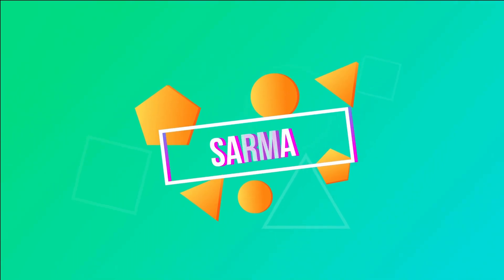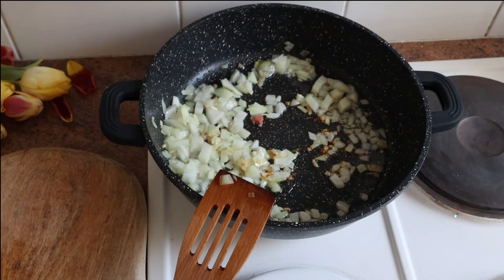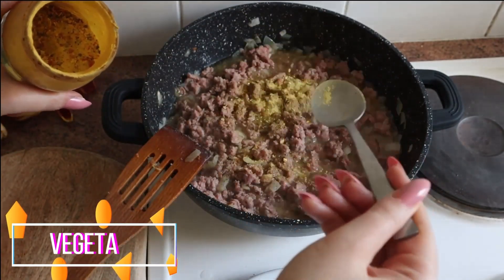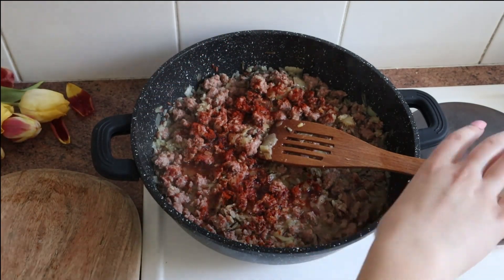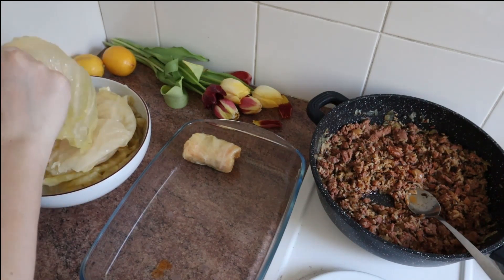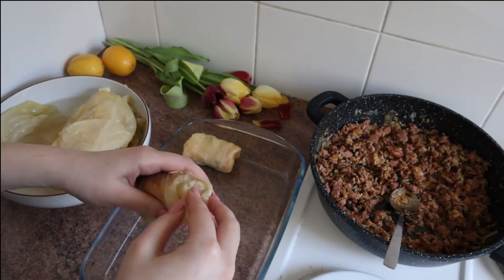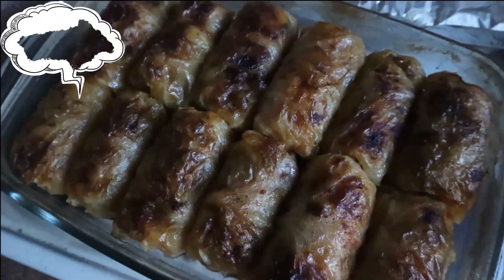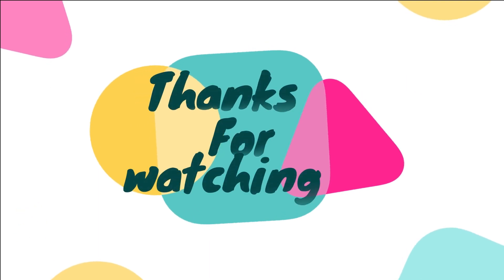How To Make SARMA | Cabbage Rolls | Sarma Recipe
Hi guys! Today we are making Sarma which is traditional middle eastern dish but we gonna make it as Balkan countries with pickled cabbage. It takes 2-3h but its so worth it! Its super delicious!
Ingredients:
500gr minced meat (2cup)
250gr rice (1 1/4cup)
1 onion
2 gloves garlic
salt, pepper, red paprika
Your prefered spices
One big pickled cabbage
oil
water
You are going to fry onion and garlic with a bit of oil. Then add mineced meat (I used pork but u can use beaf or mix of both). Add 4tbsp of water and cook it a bit. Add spices and salt and while its cooking wash well cabbage leaves. Add rice to meat mixteur. On each leaf ull put 2 tbsp of meat mixteur. Fold and roll like on video. Cover with water almost full baking bot, cover with aluminium foil and bake for 1 hour on 200°C/400°F. Then sprinckle red paprika and hot oil on each sarma. cover again and bake for another hour but last 20min uncover to get nice and golden.